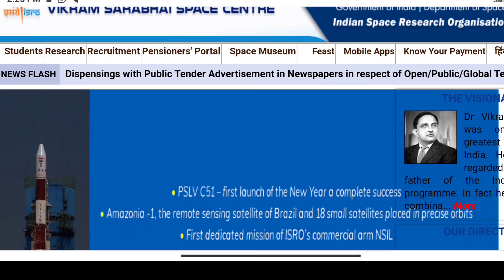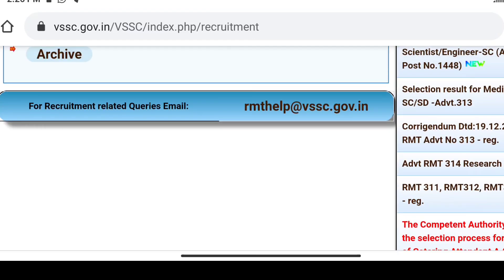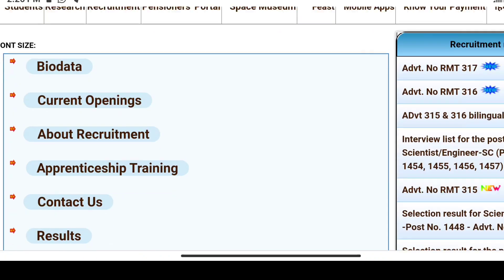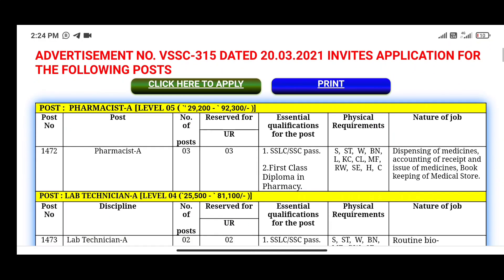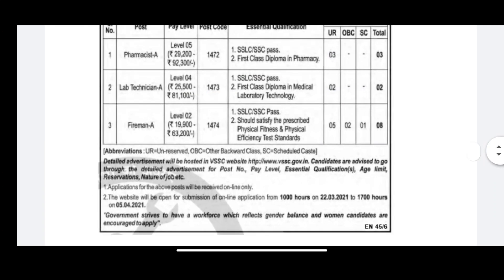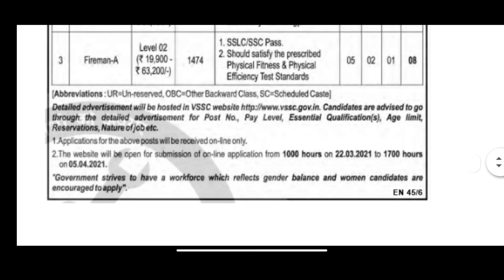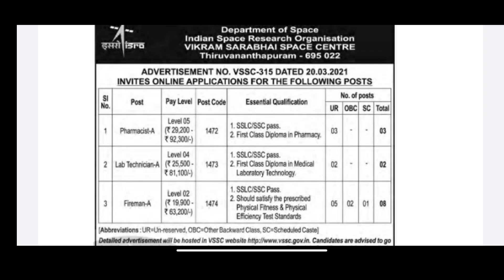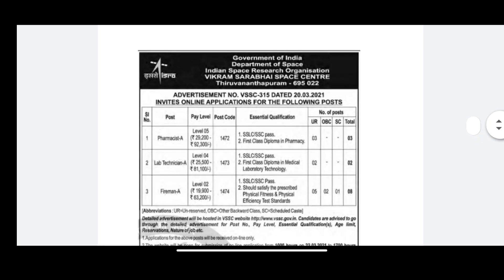ISRO VSSC Recruitment 2021 Qualification SSLC apply now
✔️NB: "Queries about This video"

ഇതുപോലുള്ള പുതു പുത്തൻ വീഡിയോസ് നിങ്ങളിലേക്ക് എത്തുവാൻ ഈ ചാനൽ ഇപ്പോൾ തന്നെ ഫ്രീ ആയി  🆂🆄🅱🆂🅲🆁🅸🅱🅴 ചെയ്യുക 📛📛📛  ➖➖➖➖➖➖➖➖➖➖➖➖➖➖ ©NOTE : Some Images , Music's , Videos , Graphics , are shown​ in this video Maybe Copyrighted to respected owners , not mine ✔ ➖➖➖➖➖➖➖➖➖➖➖➖➖➖➖➖ DISCLAIMER: This Channel DOES NOT Promote or encourage Any illegal activities